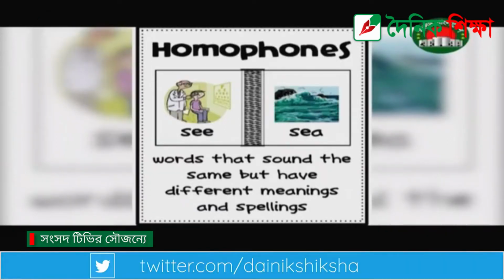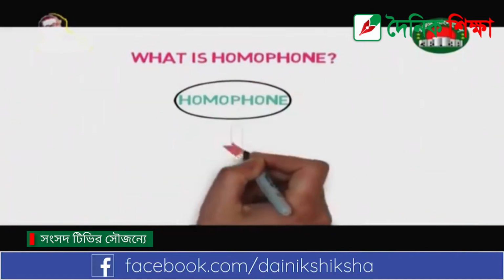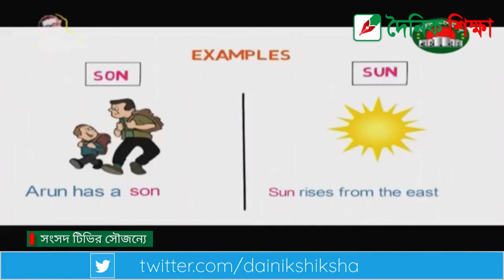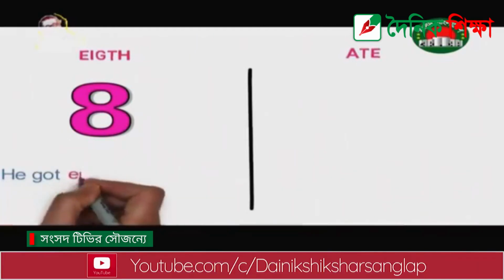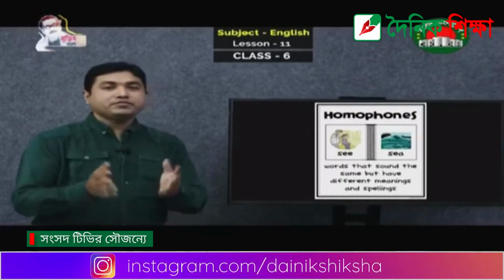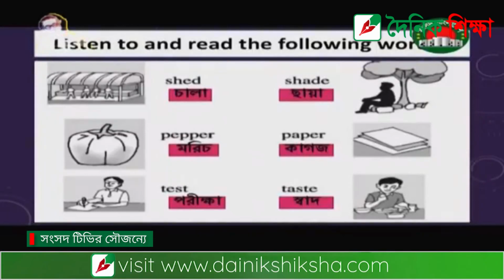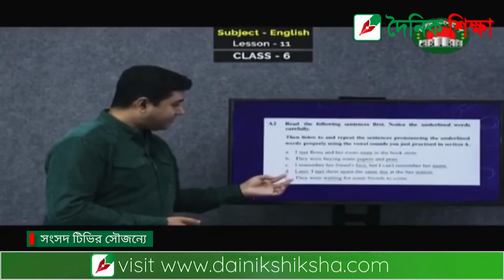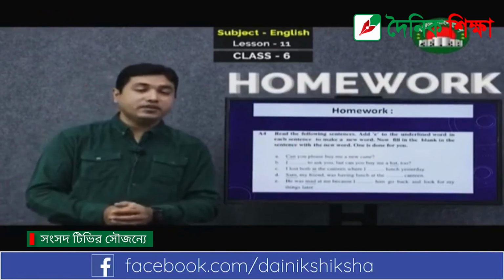১৬ এপ্রিল সংসদ টিভিতে ৬ষ্ঠ শ্রেণির ইংরেজি ক্লাস | লেসন-১১